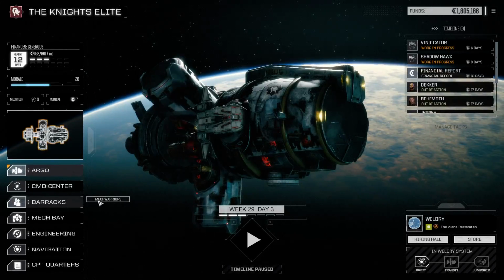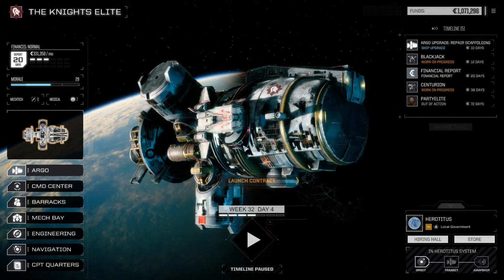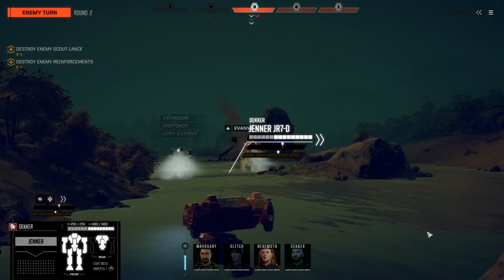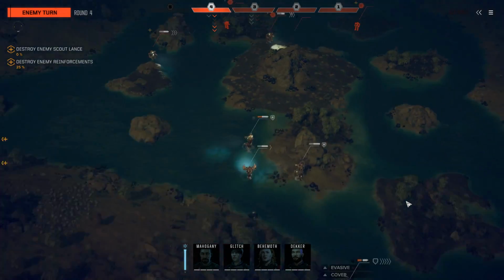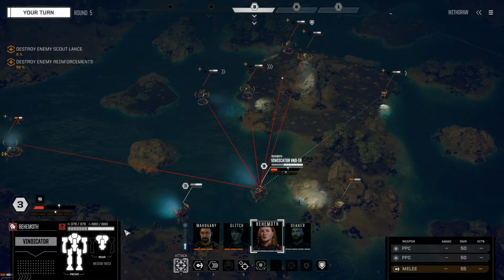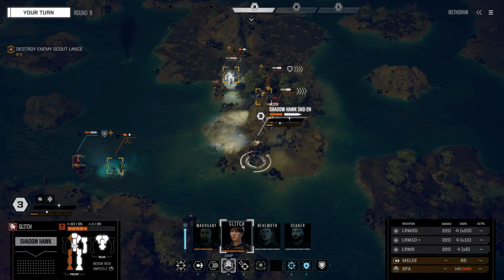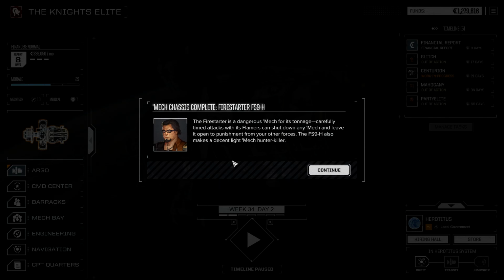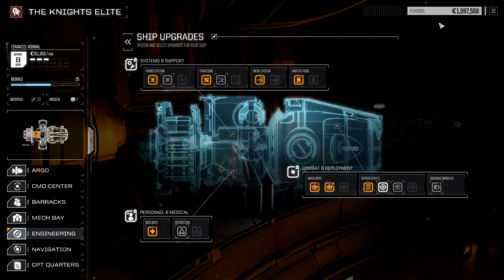BATTLETECH | RETURN TO ACTION - Let's Play 10 (PC GAMEPLAY)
Join me for some BATTLETECH gameplay as we check out the brand new strategy game from Hairbrained Schemes and Paradox Interactive. We finally have control of our own band of Merry Mercenaries - let's try and make some money and get some revenge, shall we?